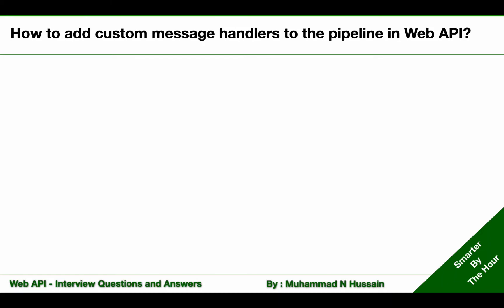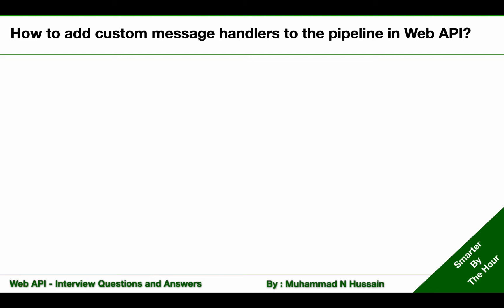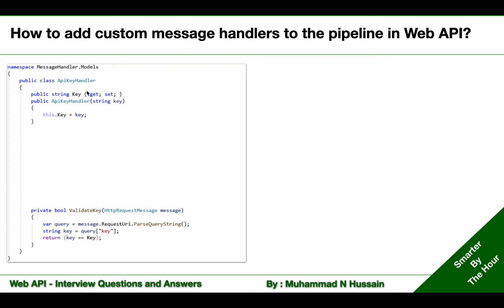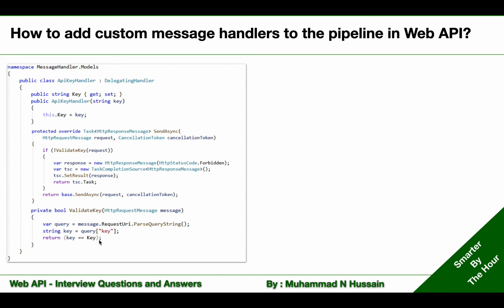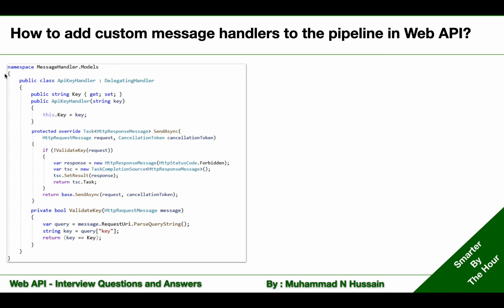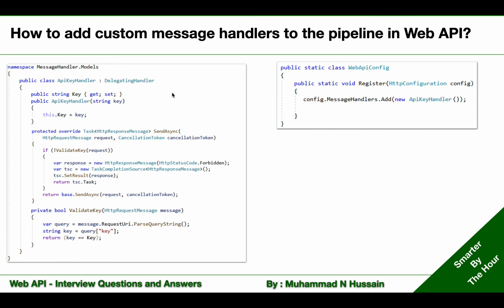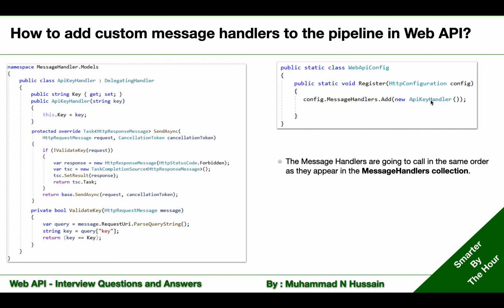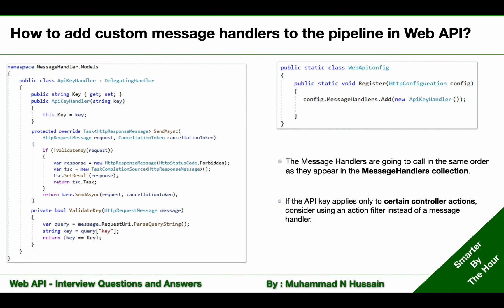WebAPI Interview Questions & Answers | How to add custom message handlers to the pipeline in Web API